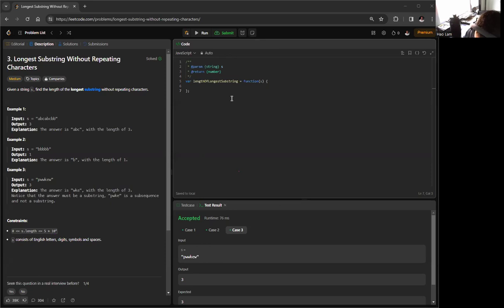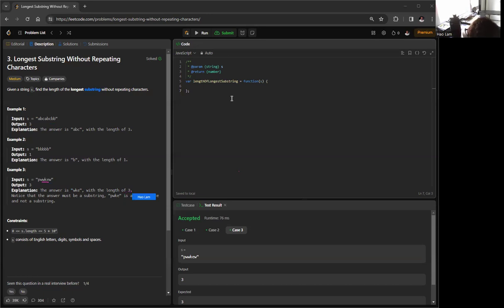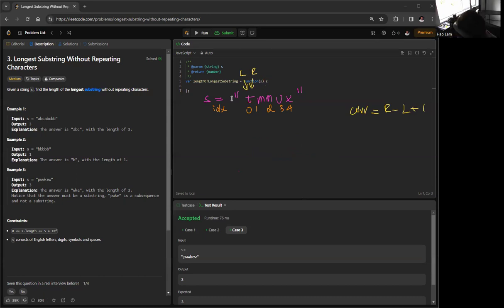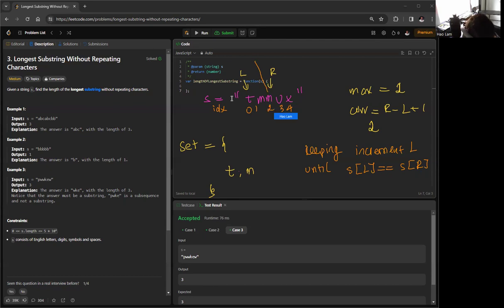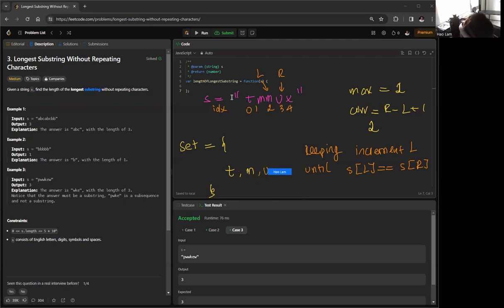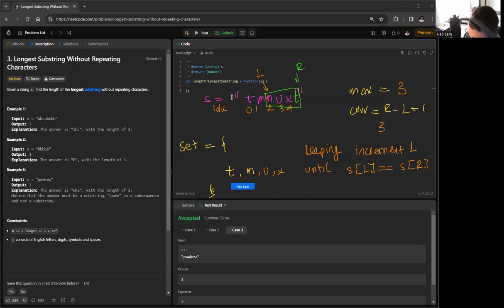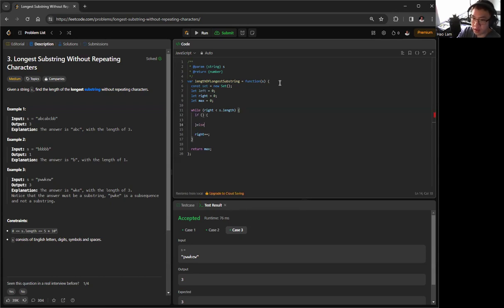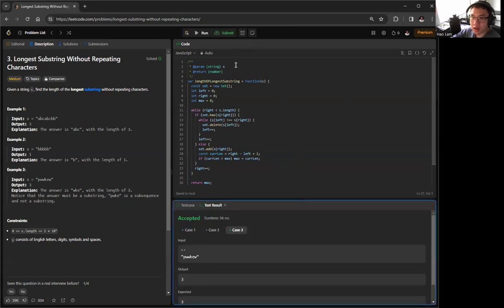Problem #3 - Longest Substring Without Repeating Characters